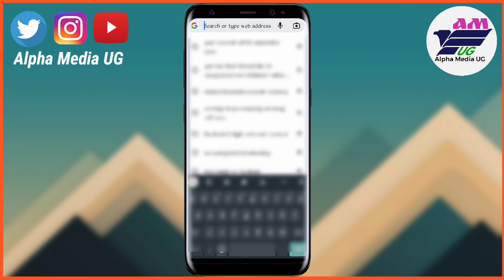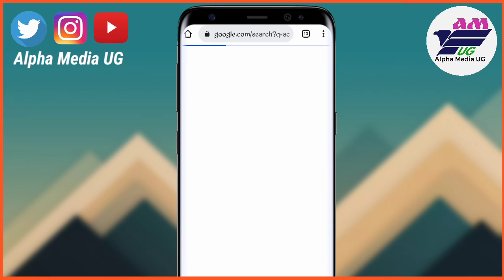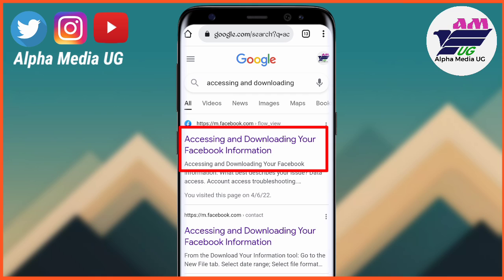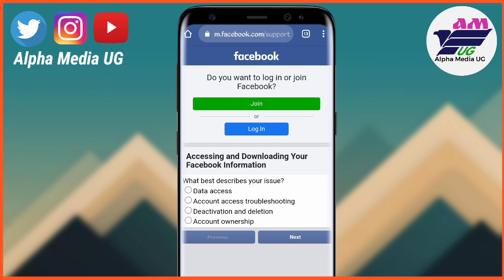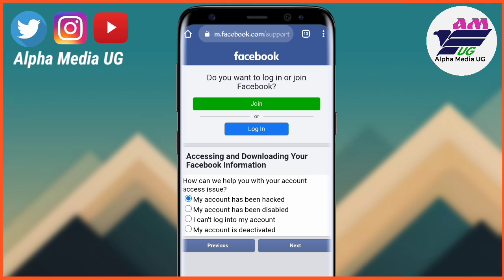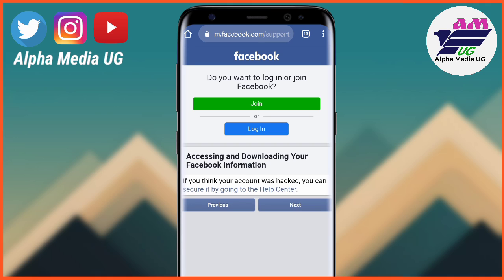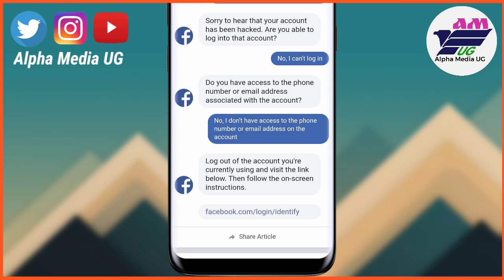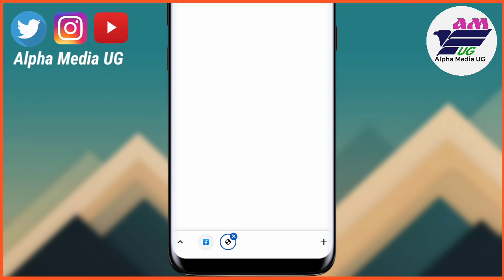How to Recover Hacked Facebook Account Without Email, Password or Phone Number 2024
I'll show How to Recover Hacked Facebook Account Without Email, Password or Phone Number 2023. This is also searched as facebook hacked account recovery? whitout number & email otp 2023.
Your account may have been hacked if you notice: Your email or password have changed. Your name or birthday have changed. Friend requests have been sent to people you don't know.

I hope this video will help fix the following queries:
facebook hacked account kaise recover kare?
facebook hacked recovery 2022
facebook hacked recovery
recover hacked facebook account
facebook account recovery without email and phone number